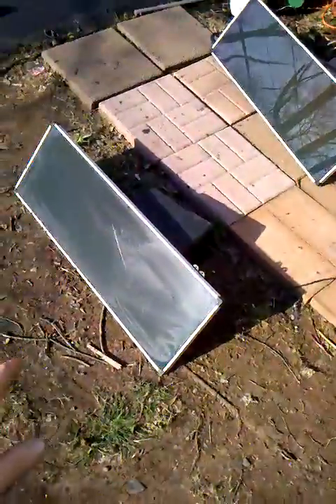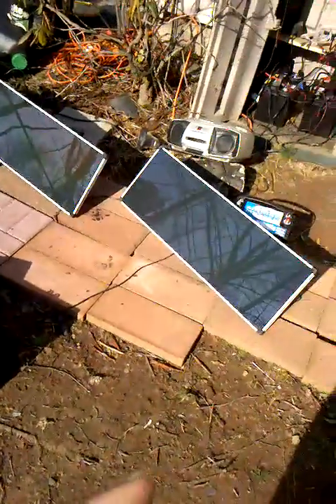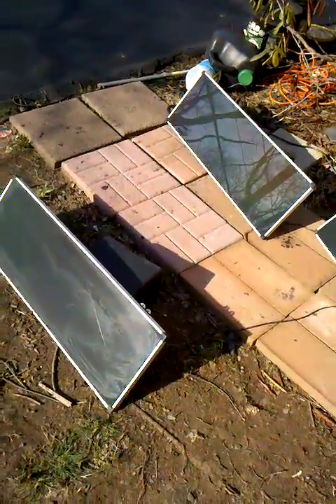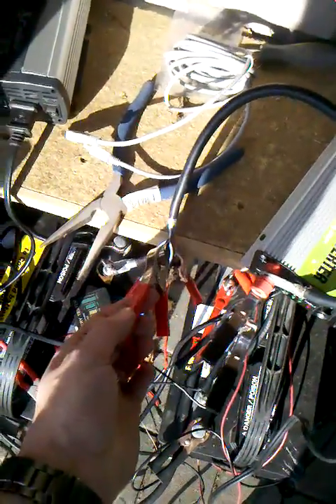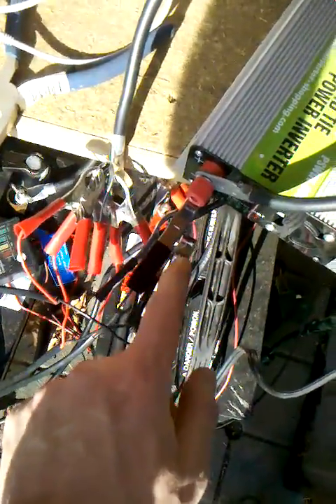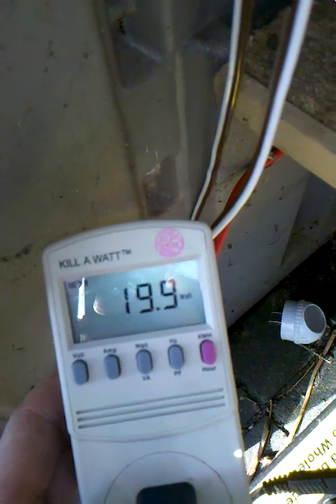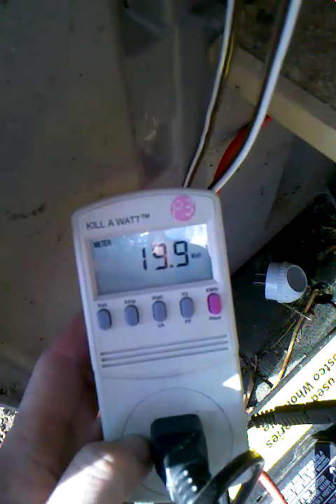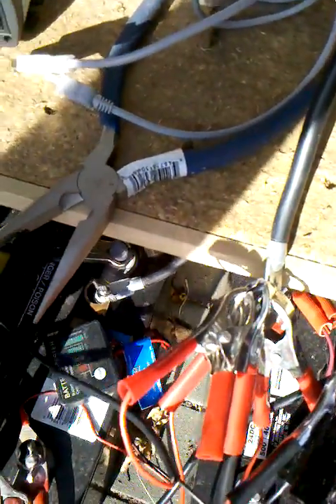Harbor Freight Solar Panels Grid tied question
Harbor Freight solar panels are 15 watts each. The typical kit comes with 3 solar panels for a 45 Watt setup.